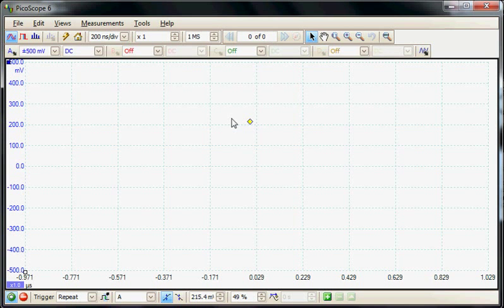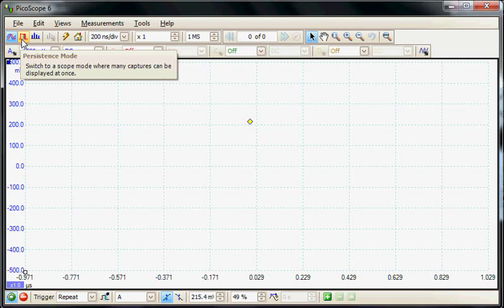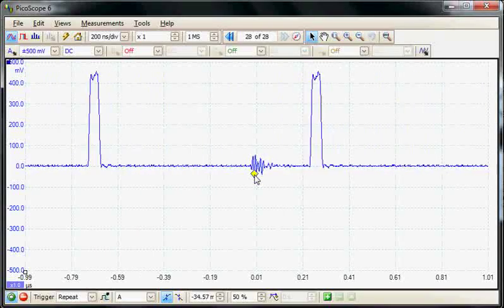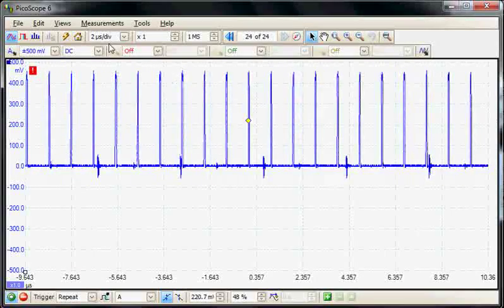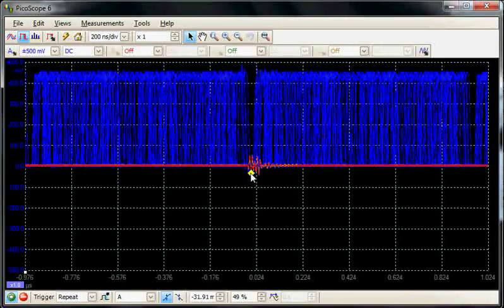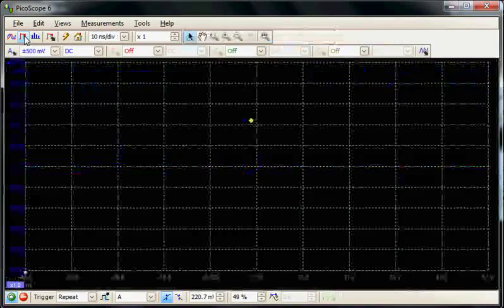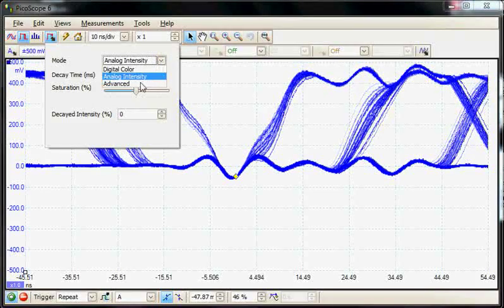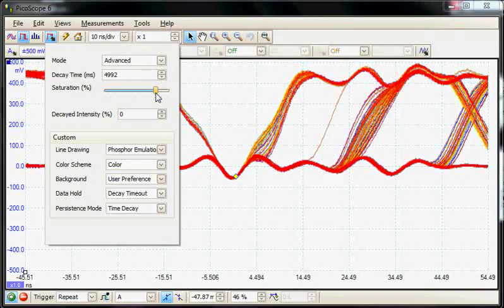PicoScope 6: Persistence Acquisition Mode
A short video which demonstrates how to capture intermittent events using Persistence Mode in PicoScope 6.